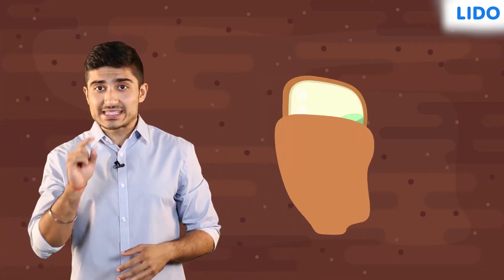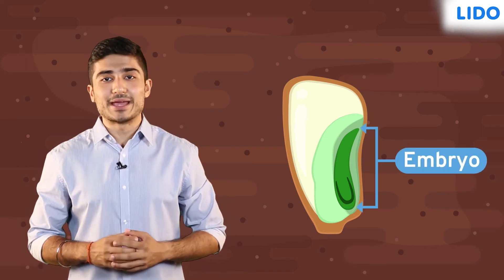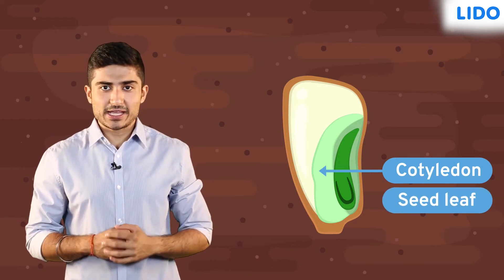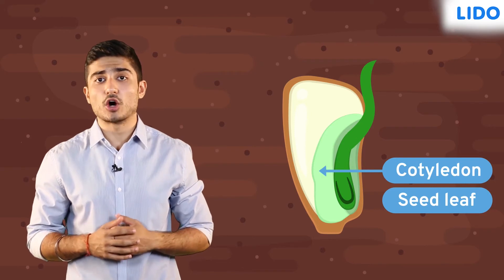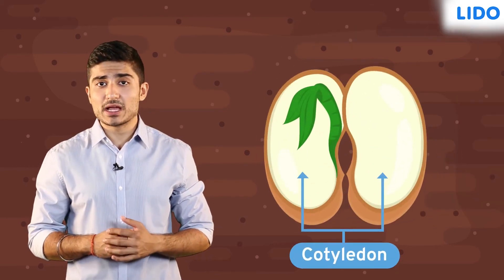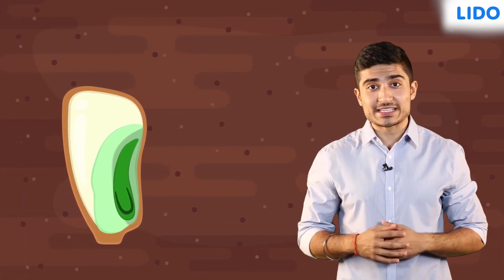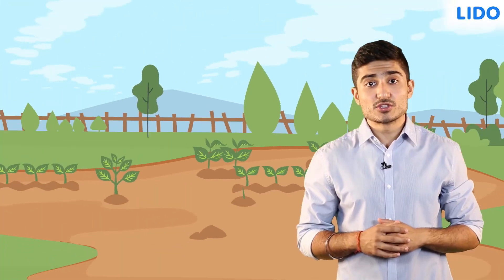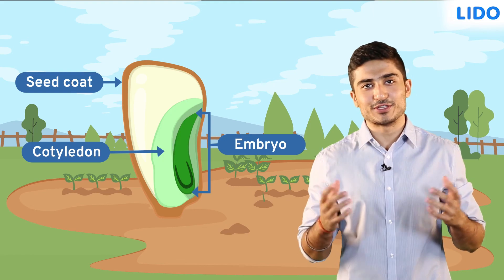Parts of Seed |Seeds And Seeds | Class 5 Science Chapter 5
A seed is made up of a seed coat and an embryo. The embryo is made up of a radicle, an embryonal axis and one (wheat, maize) or two cotyledons (gram and pea). A seed is found inside a fruit which converts into a new plant when we plant it. Hence, the seed is the most important part.

✔️ Class: 5th
✔️ Subject: Science
✔️ Chapter: Seeds And Seeds  (Chapter 5)
✔️ Topic Name: Parts Of Seeds